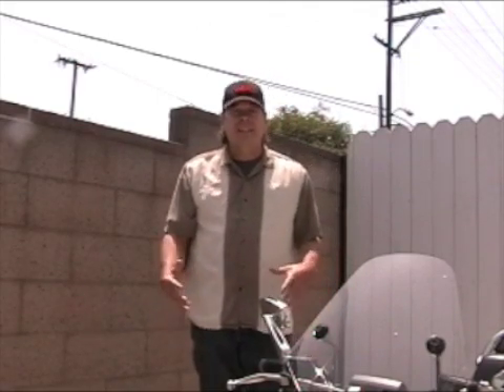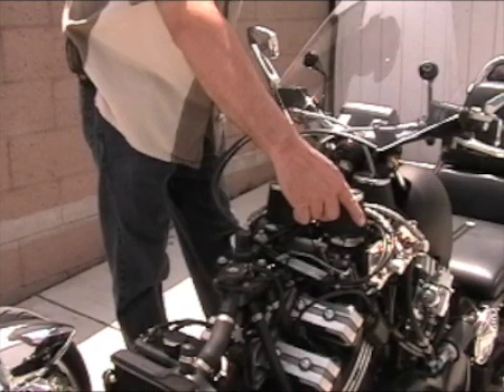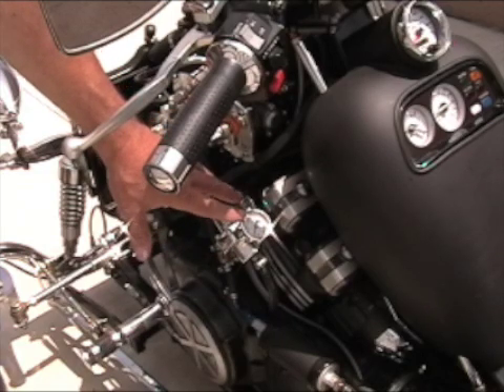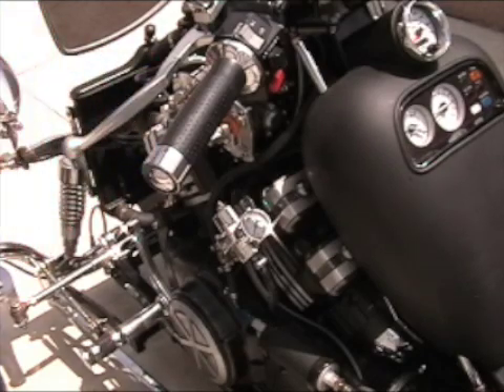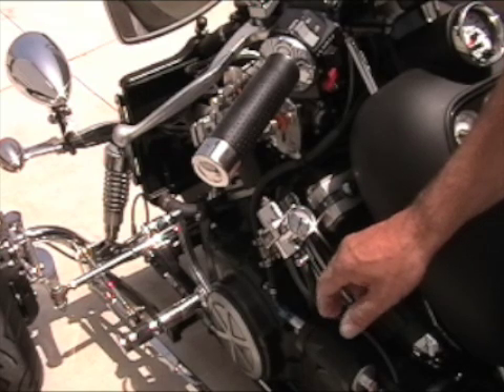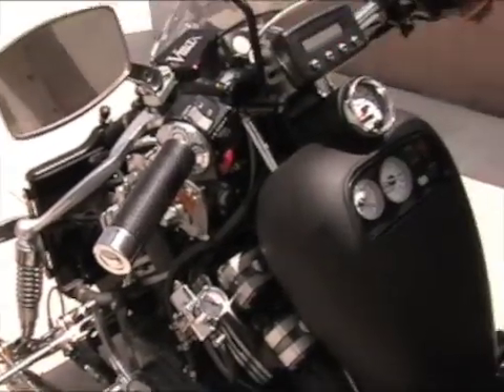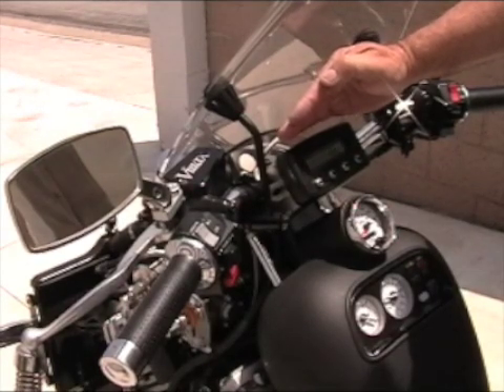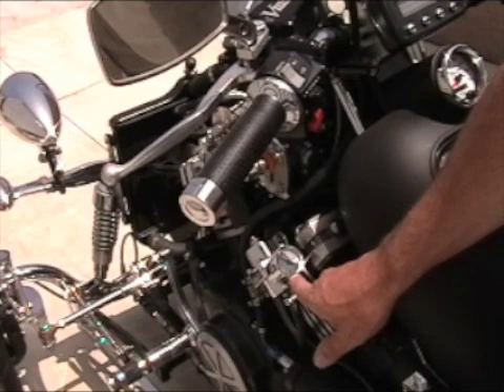Fuel Injection for Vmax by Roadstercycle.com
Modifying stock CV carbs to throttle body for fuel injectors
Vmax fuel injection by Roadstercycle.com